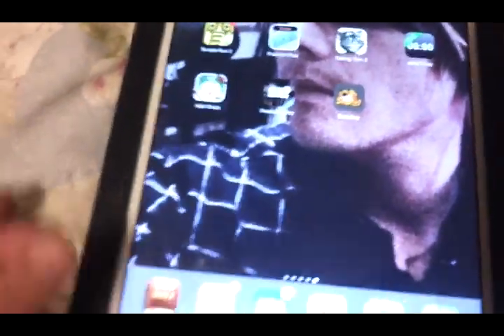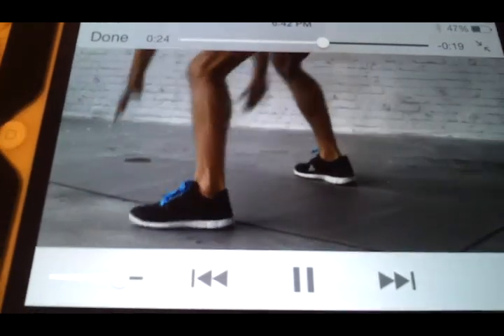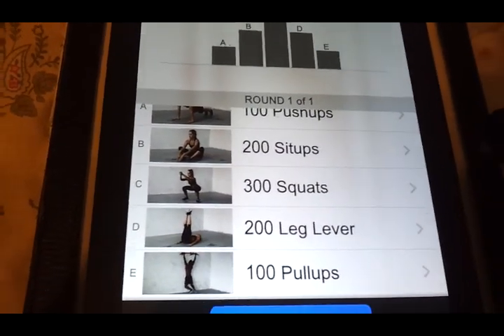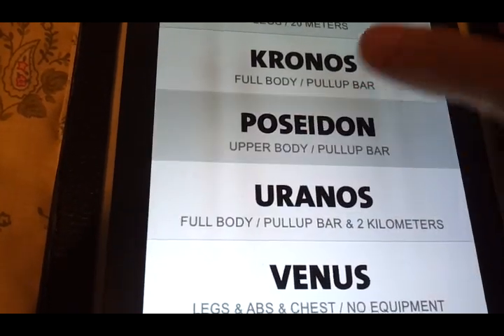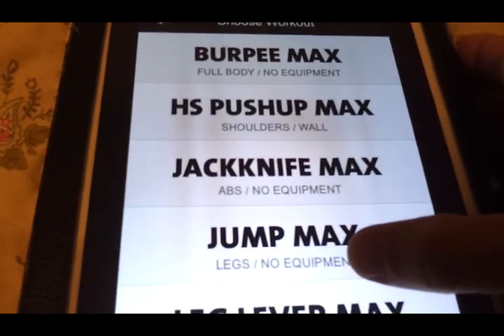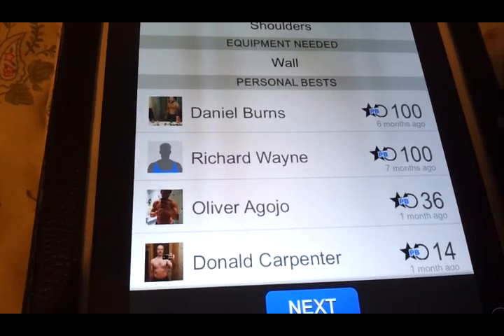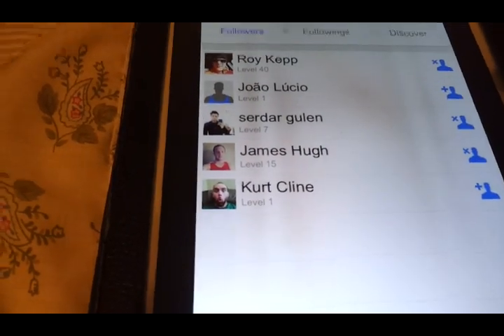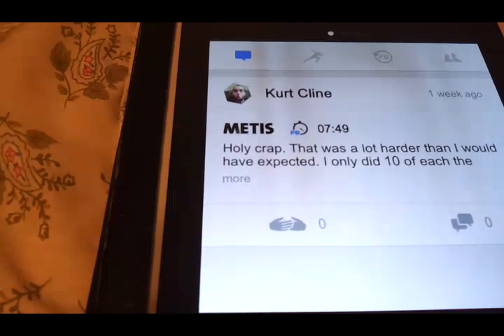What you get with the Freeletics Pro app with the coach option.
I wanted to show what you get with the freeletics pro app with the coach option.  You get more exercises than the basic app and a 15 week workout schedule based on your gains and weaknesses.

Here is a link to an updated video I did that I show the actual coach part of the app.